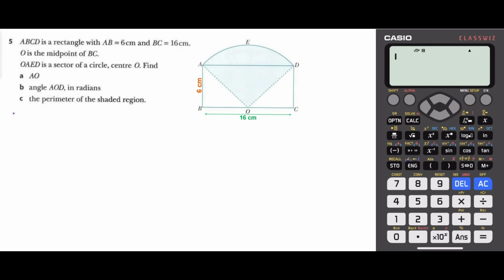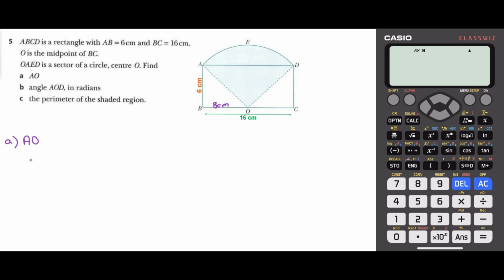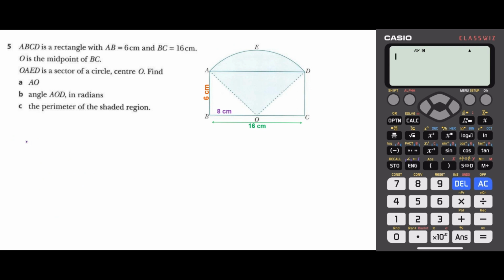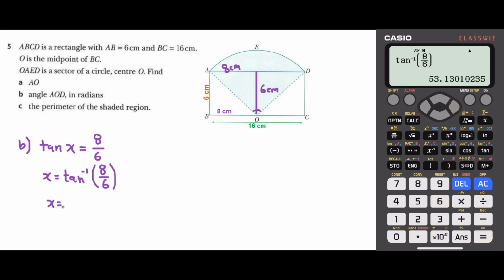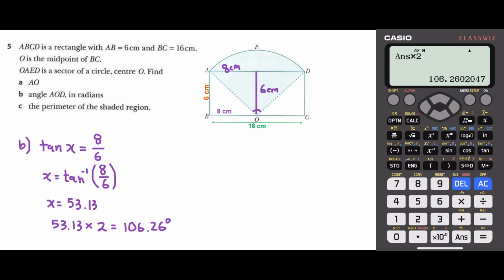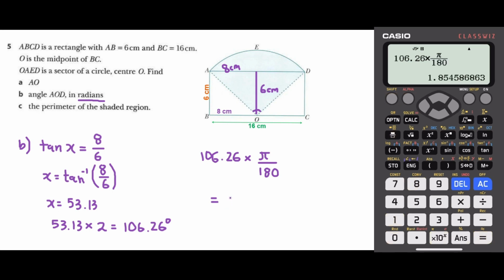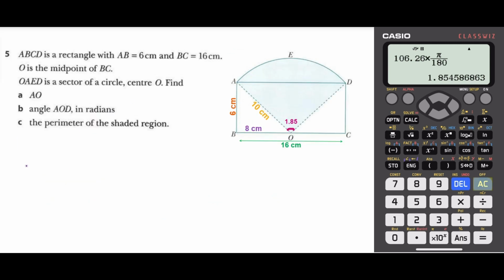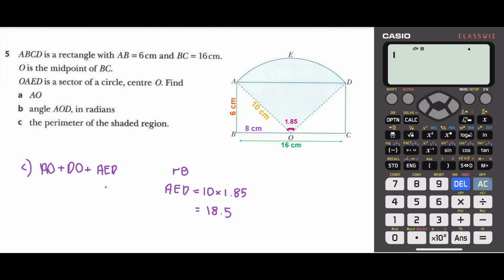Additional Mathematics IGCSE and O level |Chapter 8 - Circular Measure| Ex 8.2, Q5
This is the solution for Additional Mathematics, Chapter 8 - Circular Measure, Exercise 8.2, Question 5.

Q5. ABCD is a rectangle with AB = 6cm and BC = 16cm. O is the midpoint of BC. OAED is a sector of a circle, centre O. Find
a) AO
b) angle AOD, in radians
c) the perimeter of the shaded region.